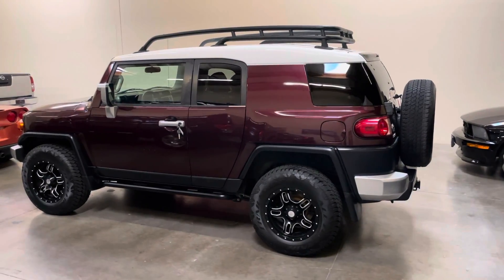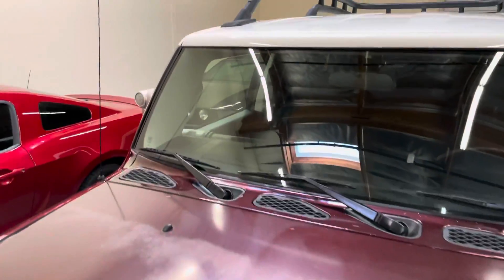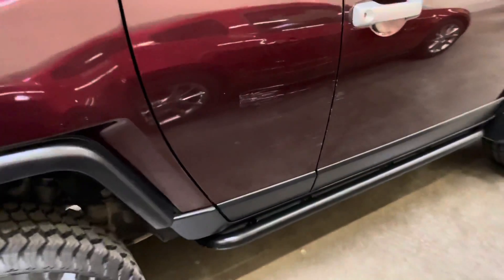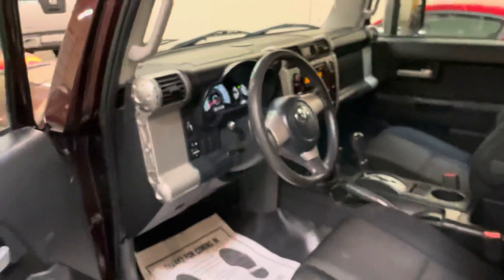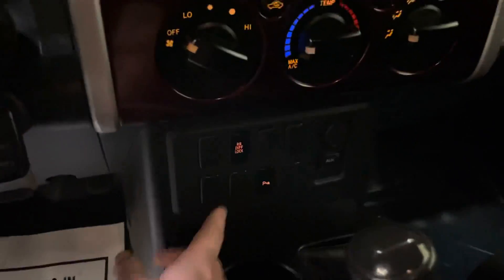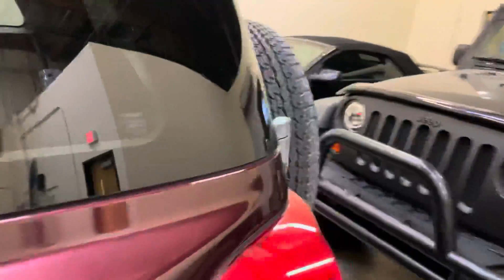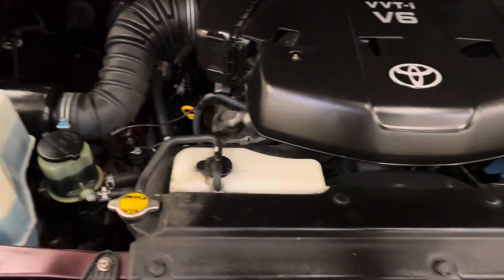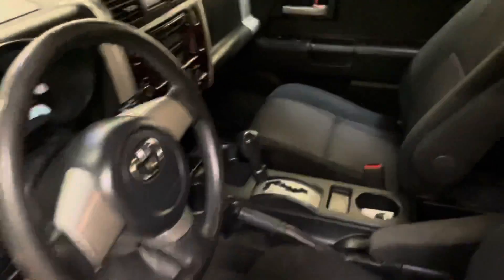2007 FJ cruiser walk around 11/12/2021